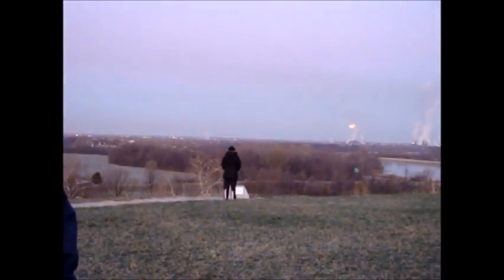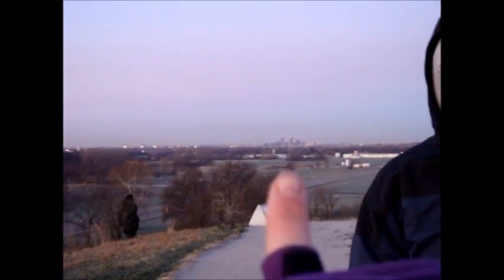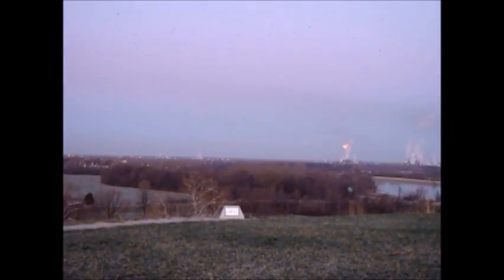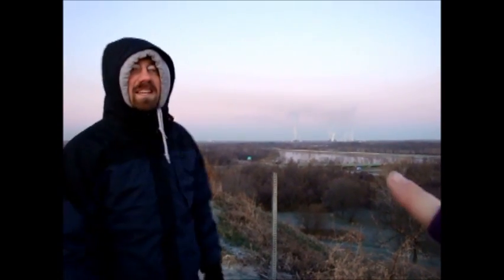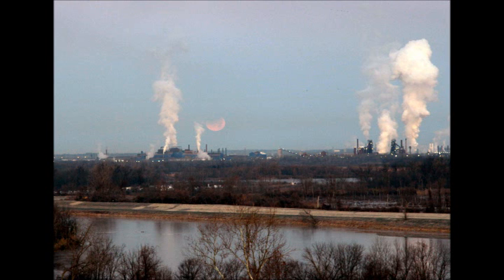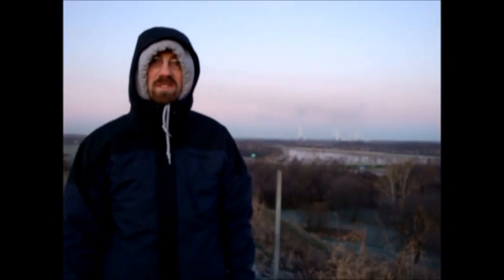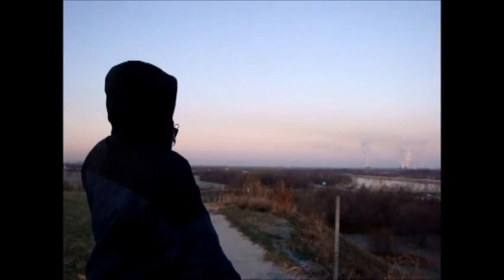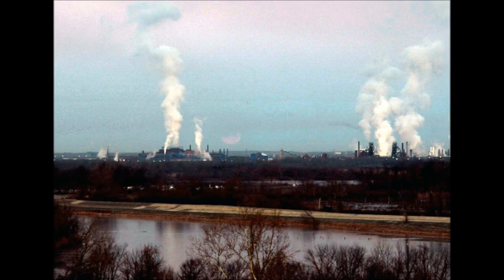Lunar Eclipse at Sunrise: Selenelion viewed from Cahokia Mounds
Cliff at Cahokia Mounds, Lunar Eclipse and Sun Rise